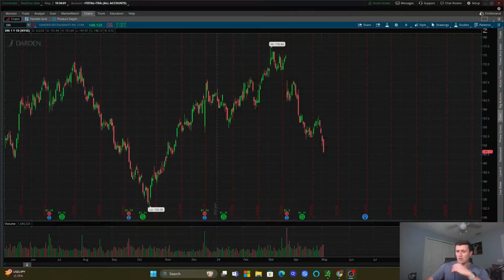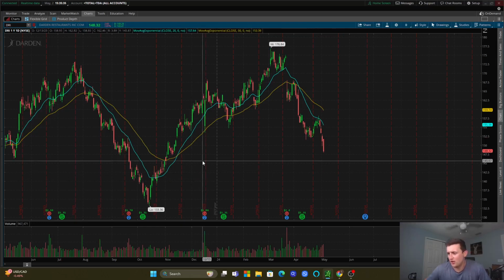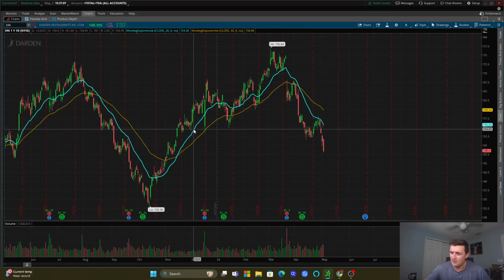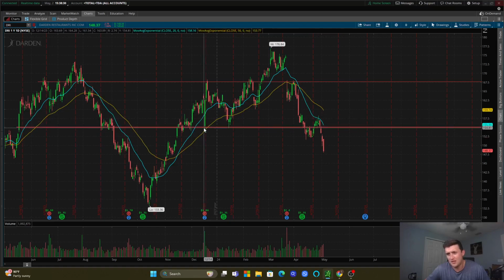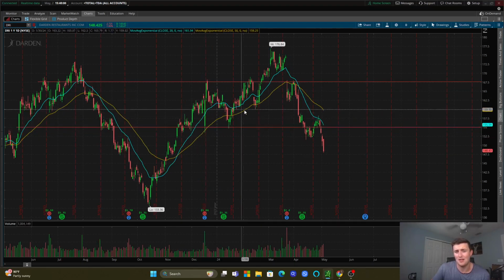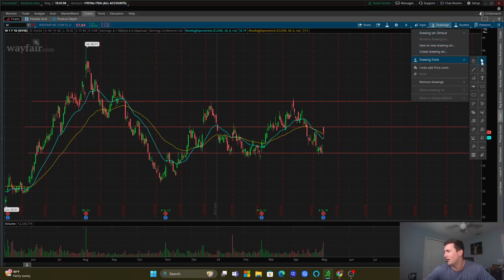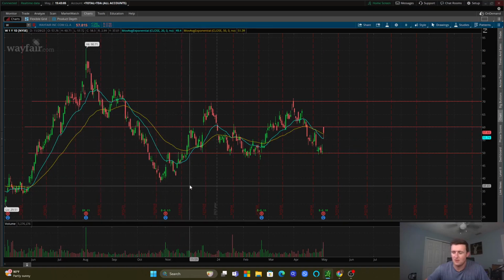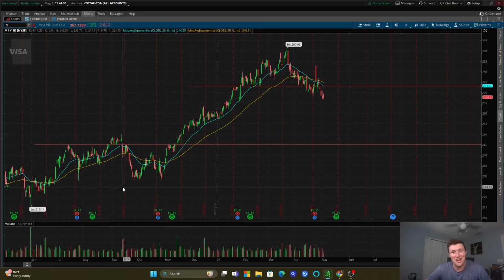How to Use the EMA - Exponential Moving Average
See how you can find market bottoms buy using moving averages to enhance your entries.